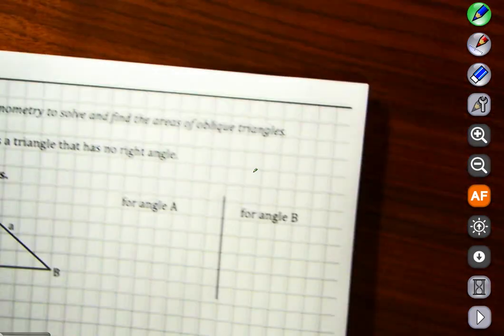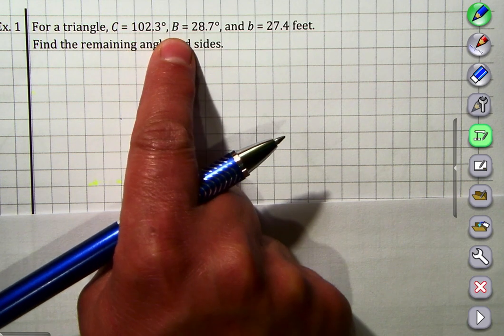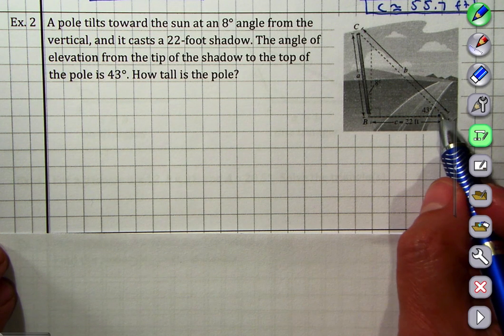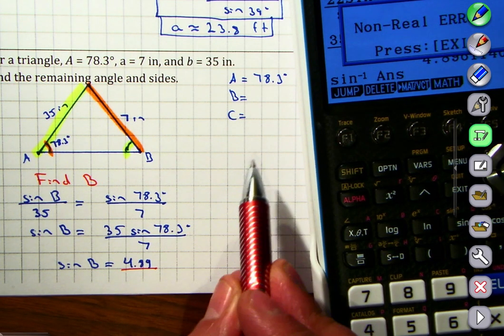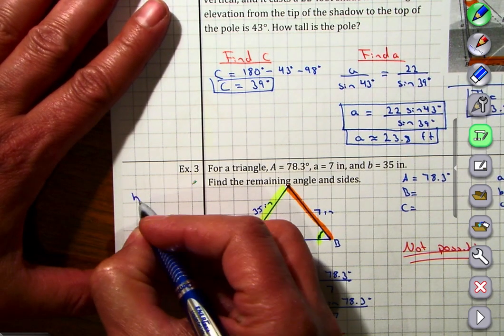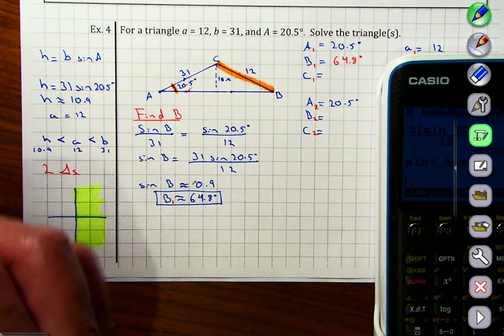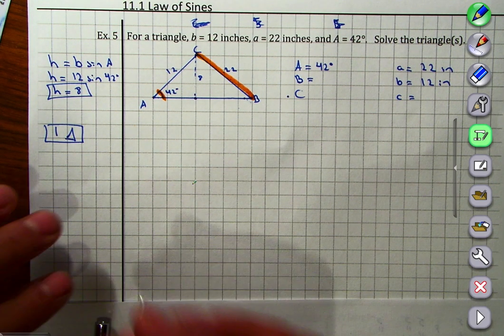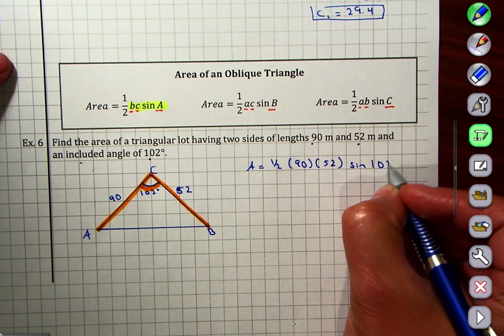11.1 Law of Sines